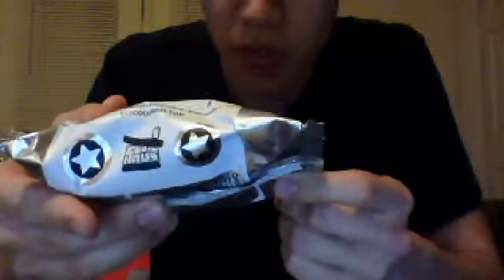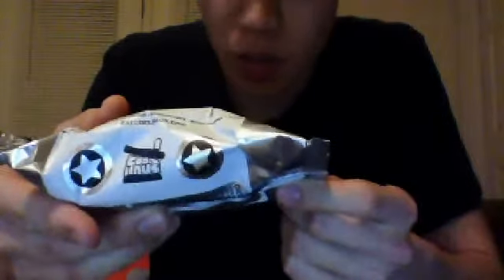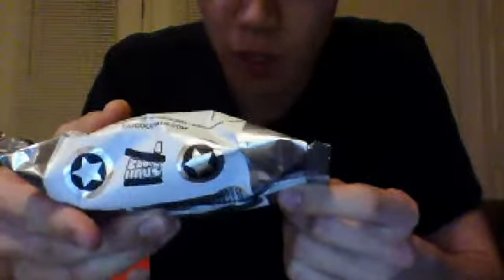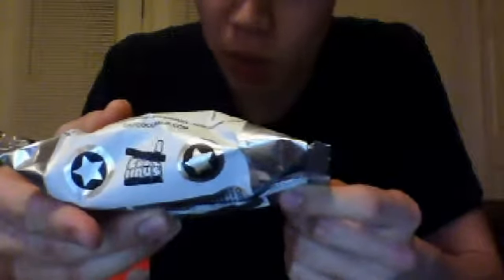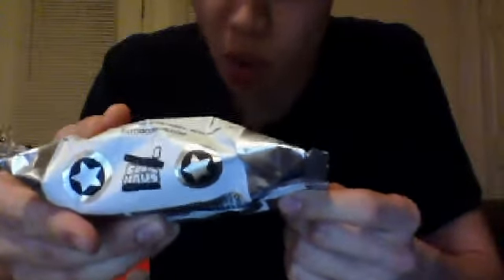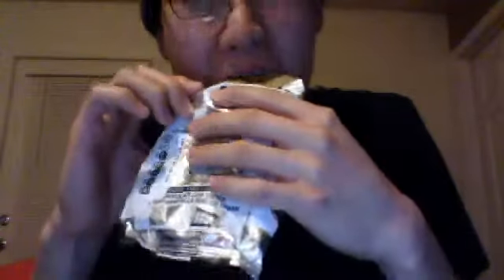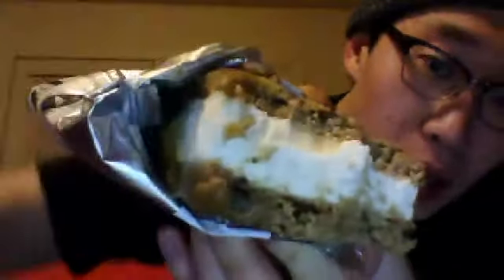Coolhaus Ice Cream Sanwiches Review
I eat an ice cream sandwich and tell you like it is.